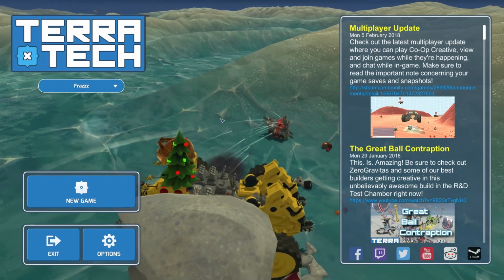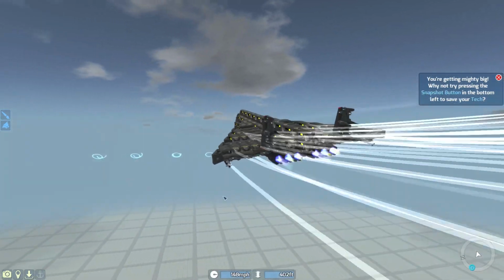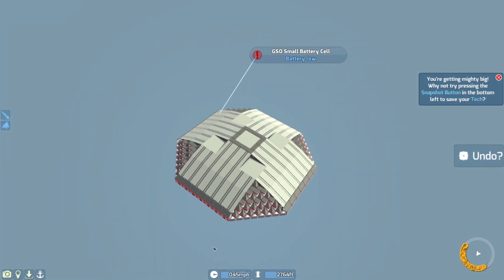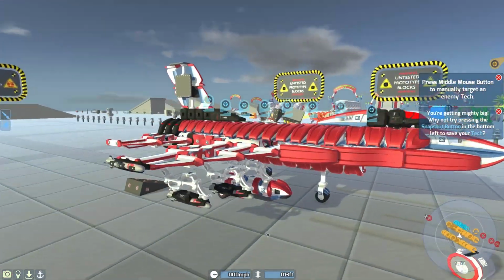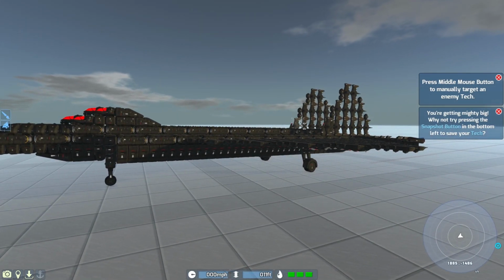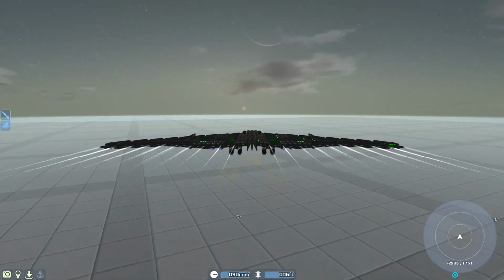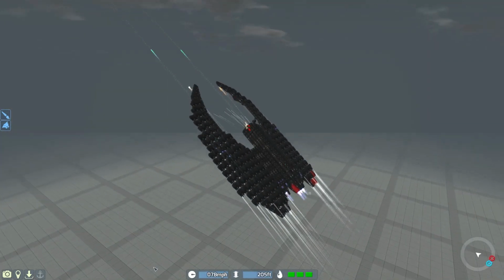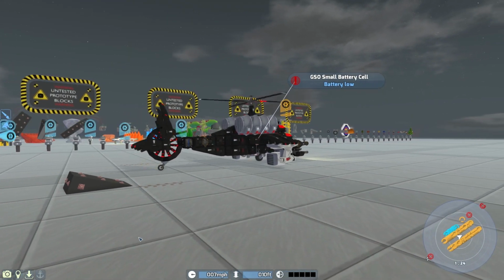Terratech - Awesome Flyers, Space Enterprise & Millennium Falcon - Terratech Creations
Welcome to Terratech, a game all about making crazy awesome tech contraptions. I'd like to introduce you to the official Terratech Creations series, where we plod through the workshop to find out what the community has been making, this week we have flyers including the Space Enterprise and Millennium Falcon!.